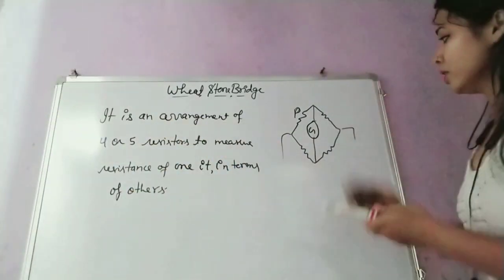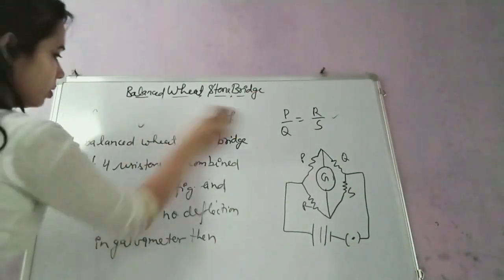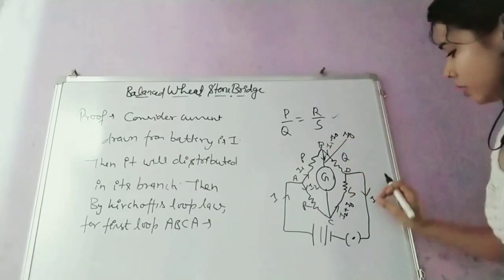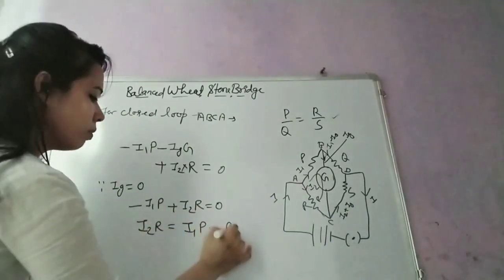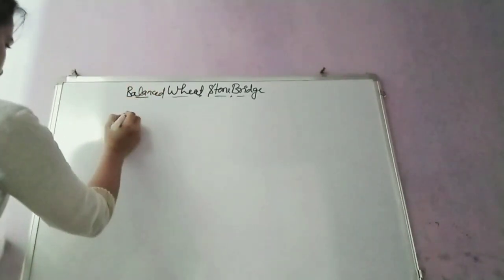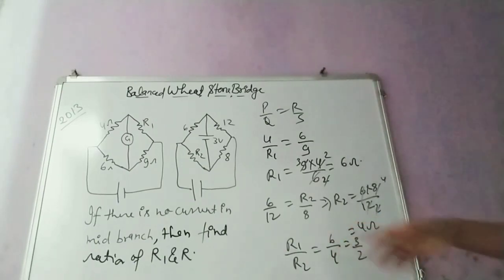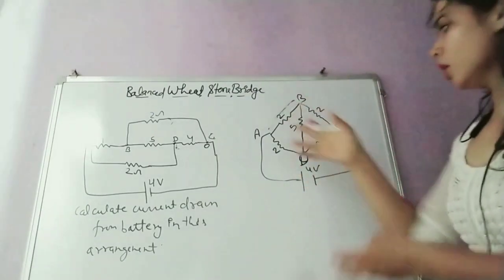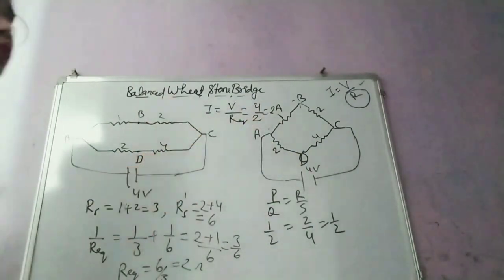Wheat stone bridge,.... current electricity...class12th.